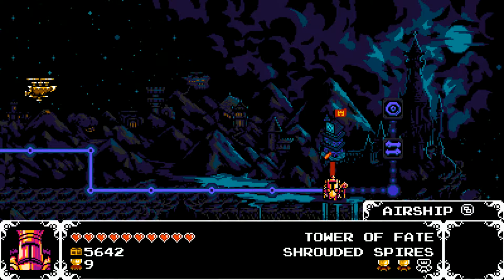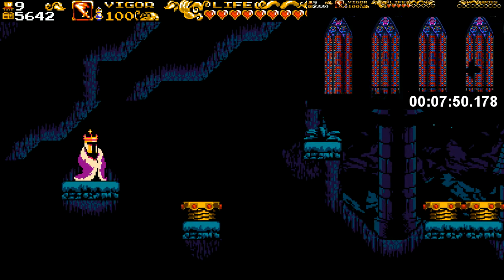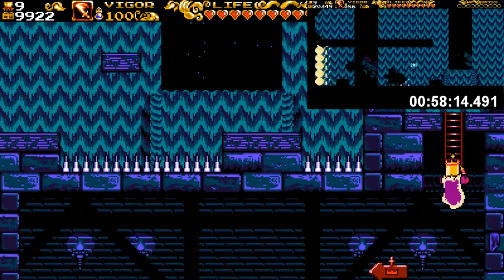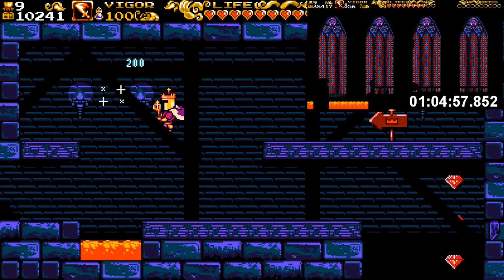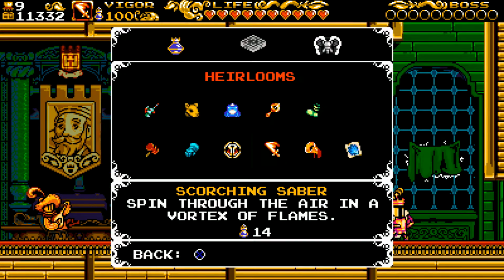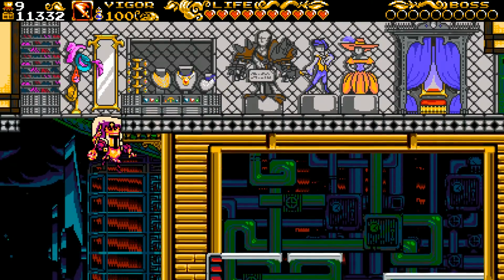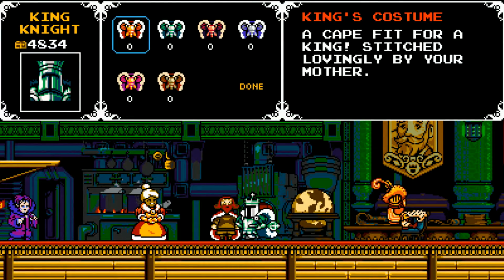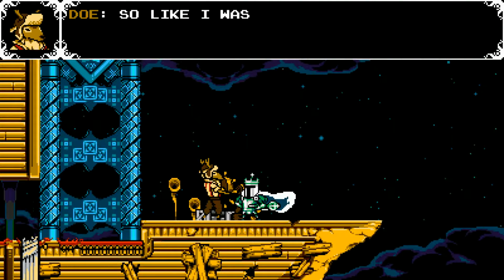Gotta Buy 'Em All! - Shovel Knight: King of Cards (PC) - Pt 22 w/ DamonLive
I may be made of money, but bleeding dry for some cards was not in the budget!

What is "Shovel Knight: King of Cards"?

"Hear Ye, Hear Ye! Make way for Shovel Knight: King of Cards, the grandest adventure in the Shovel Knight: Treasure Trove saga! Step into the gilded boots of King Knight as you leap, Shoulder Bash, and twirl your way to a kingdom of your own in this regal prequel. Gather cards, take on challengers, and build a deck in the all-new card game, Joustus! Travel through strange worlds, gather new subjects, best the Joustus Judges, and become King of Cards! World-class platforming, exquisite visuals, a story with heart, action-packed stages, masterful music, glorious new bosses, and more await you in Shovel Knight: King of Cards."

Bunch of links that are probably important

Recorded: 12-28-19